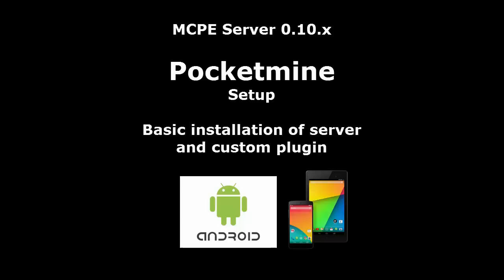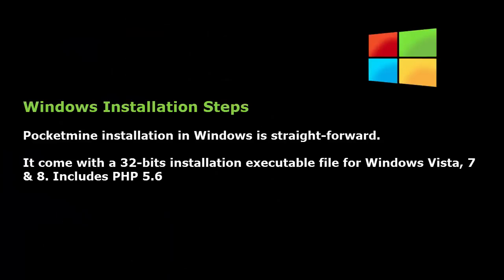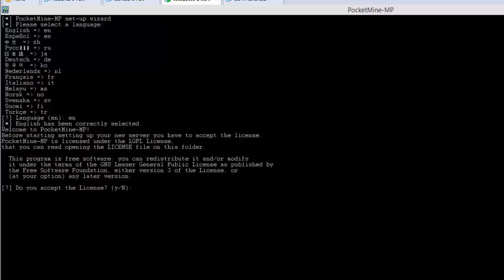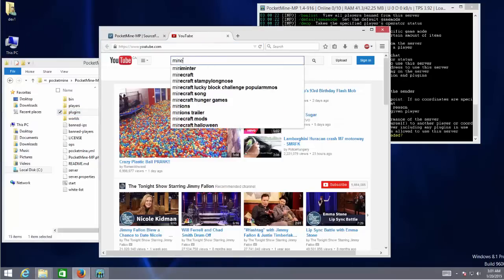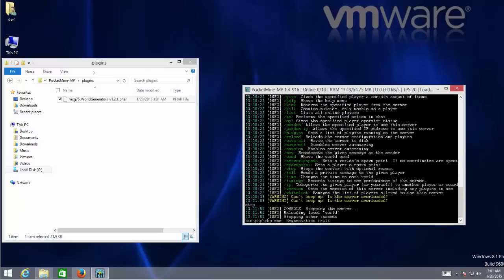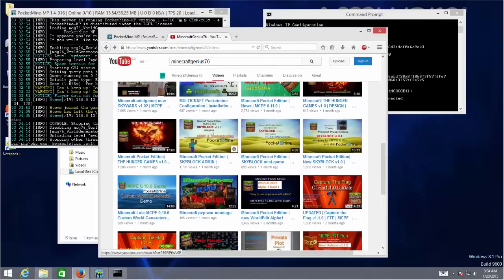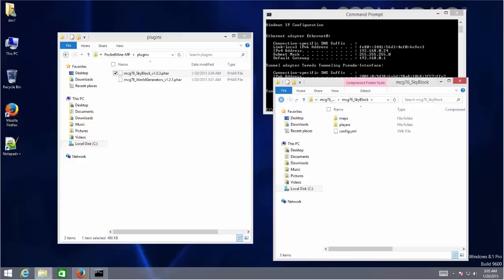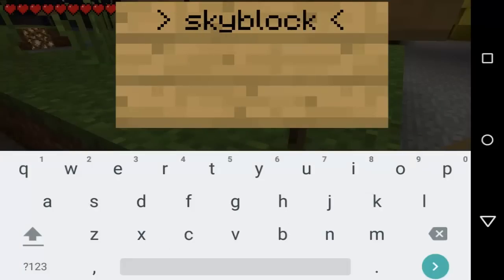Basic Installation of Pocketmine Server and Plugin | WINDOWS-8 | MCPE 0.10.x Server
WINDOWS tutorial on basic installation of Pocketmine server and custom plugins.